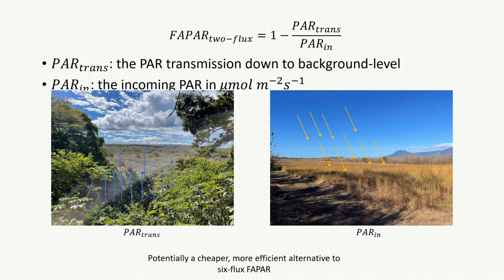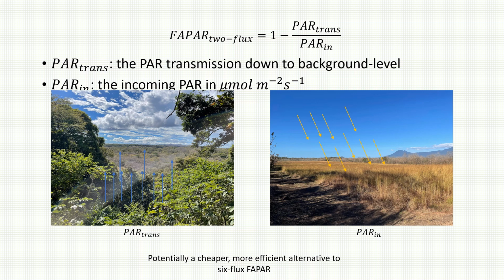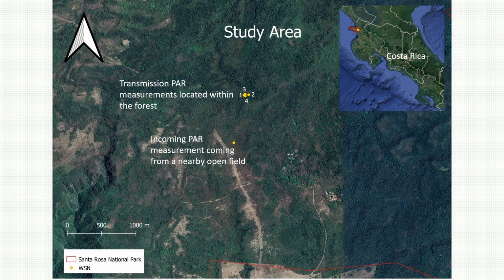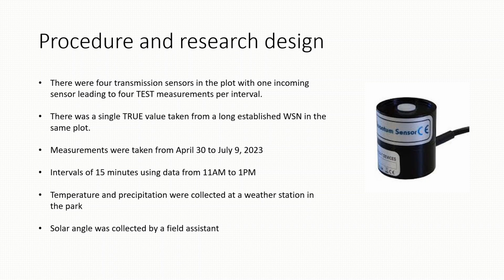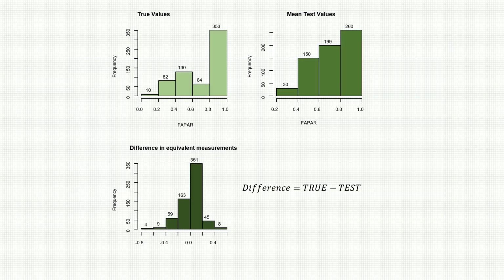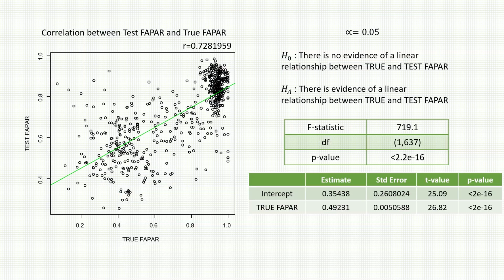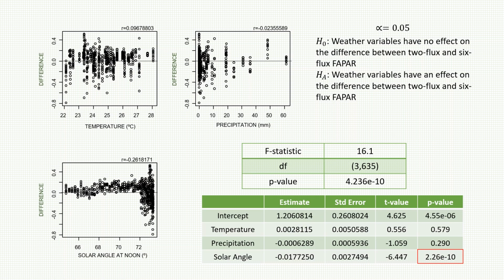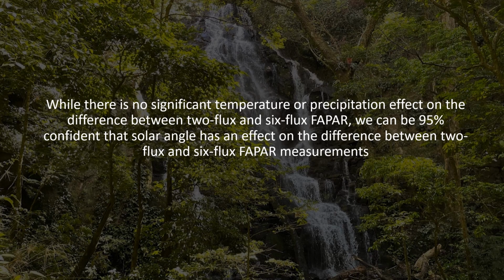Ren R 580 Final Project